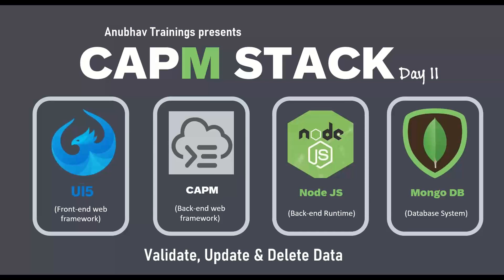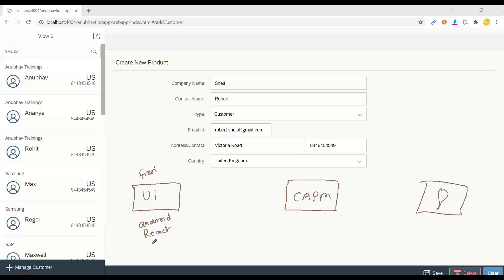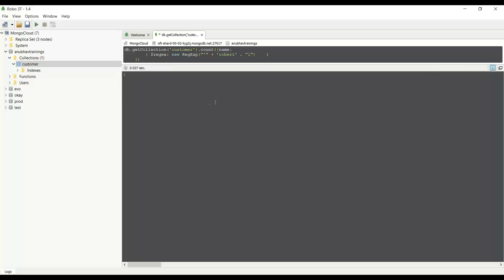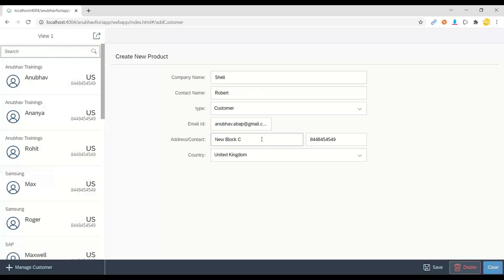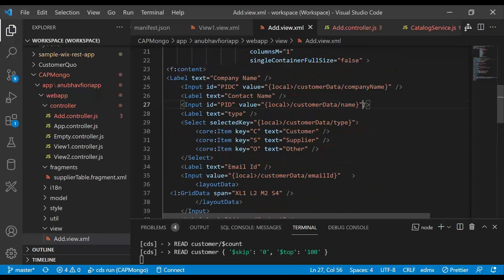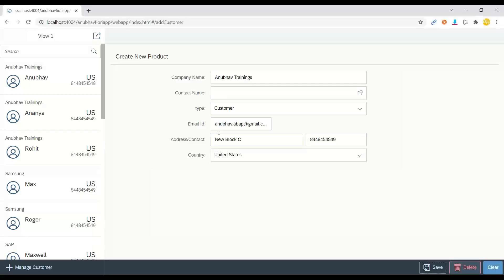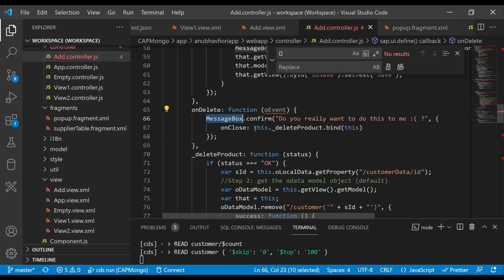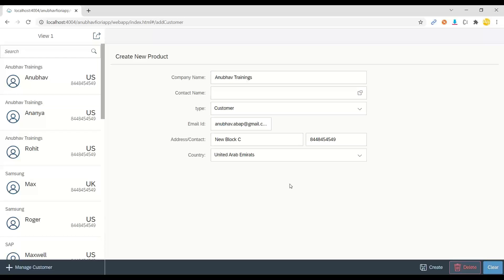11 SAP BTP CAPM Mongo DB Validate Update and Delete | PUT and DELETE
In this Video i would like to Update and Delete the data using OData Service and implement the middleware methods to performing PUT and DELETE calls from OData Services. This enable full transactional capabilities using Fiori App on CAPM based Mongo DB.

So, in this Video the following topics are:-

* To add document Validation to an existing collection
* How to Update Existing Data on the Basis of Any Condition
* How to Delete Documents

In this series of videos, we will develop an end to end usable product to manage customers in the cloud. You will learn

▶ How to setup MongoDB DaaS
▶ Create your CAPM project using and connect to mongo DB
▶ Build end to end Application with CURDQ functions
▶ Implement special functions in CAPM for analytical data and aggregate data in mongo
▶ Build REST API exposure for OData v2 and v4
▶ Create Fiori App using our own Fiori Scaffolding template using yeoman
▶ Expand Fiori app to support Analytics and POST, PUT, DELETE operations
▶ Deploy the application to Amazon AWS and offer single access point to end user in cloud

10 SAP BTP CAPM Mongo Post Data from Fiori App | How do I POST data into MongoDB
05 SAP BTP CAPM Mongo Single Record Get | How to select a single record in a MongoDB collection
04 SAP BTP CAPM MONGO GET All Records | Find All Records from MongoDB collection SAP BTP CAPM

Validation rules are on a per-collection basis.

sap capm training,
sap cloud application programming model,
sap capm mongo db,
sap btp developer,
sap btp tutorial,
sap btp training with capm,